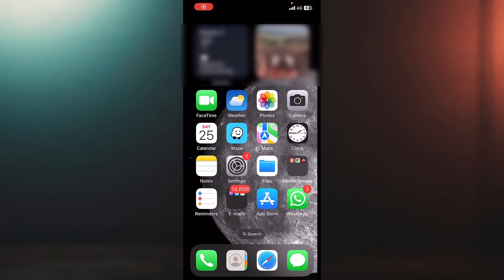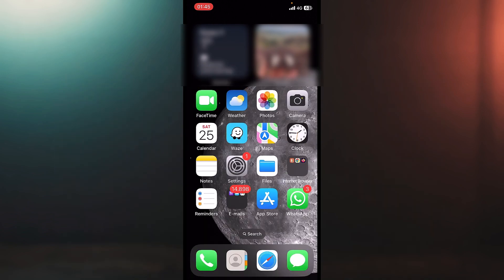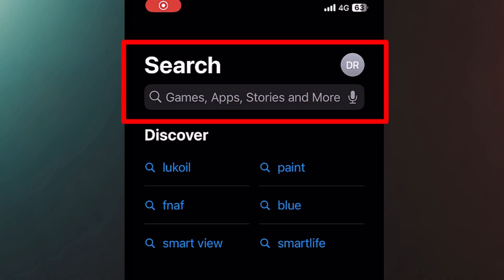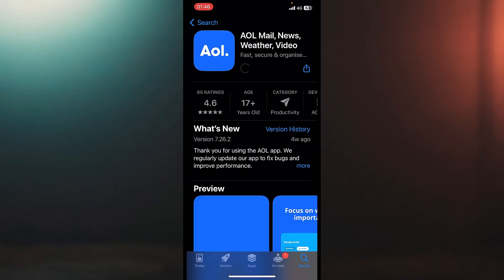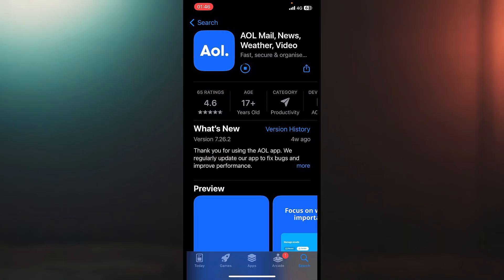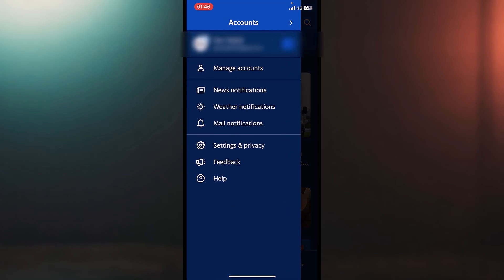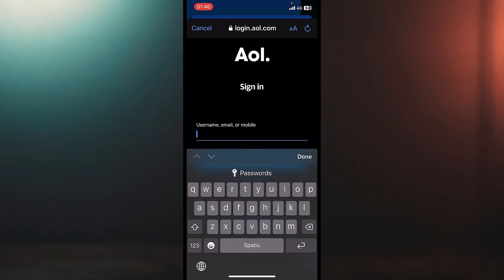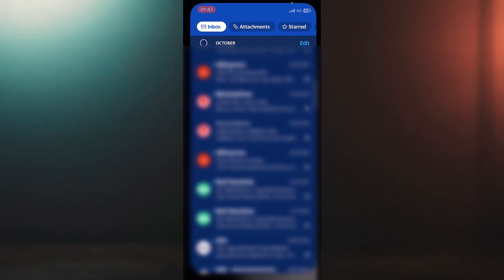How To Get The AOL APP on iPhone - INSTALL AOL MAIL ON YOUR PHONE (Tutorial)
How to Get The AOL Mail on iPhone:
I will be more than happy to guide you along this video tutorial to show you how to get the AOL mail on phone, how to install the application on your smartphone and also where to log in into the app so you can check your email further more using your phone this time, not the laptop.

Getting the AOL Mail on the iPhone its pretty crucial in my opinion as we need verification codes for pretty much anything we do nowadays and we can receive them in most cases only on the Email, that's why you need having the AOL mail on the phone if that's your primary email address and also I will guide you installing AOL on the phone step by step on my iPhone.

Just imagine how nice it will be how to check AOL on the phone in a PARK as an example or in a vacation where you do not have a computer nearby.
I hope my set up Tutorial on how to have AOL on the phone helped you out!!